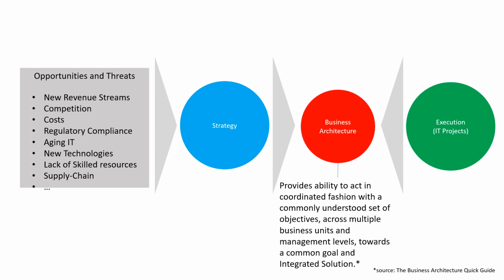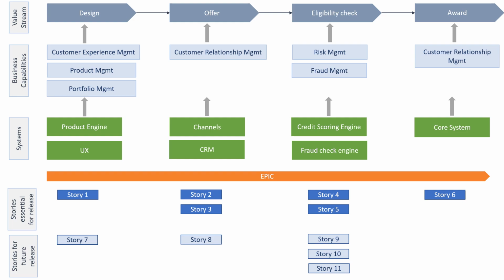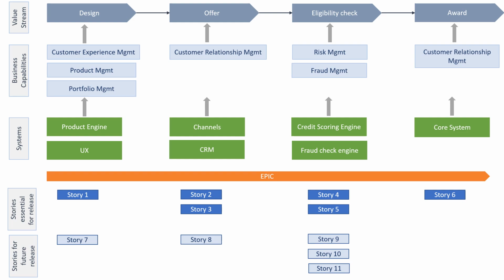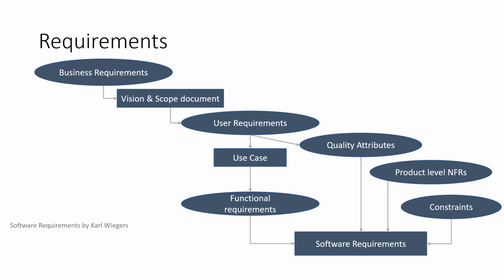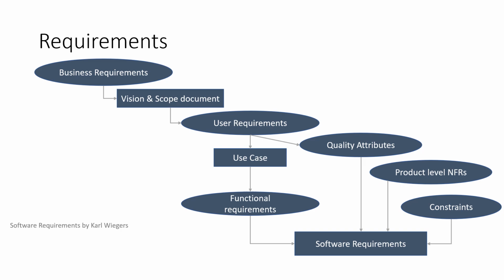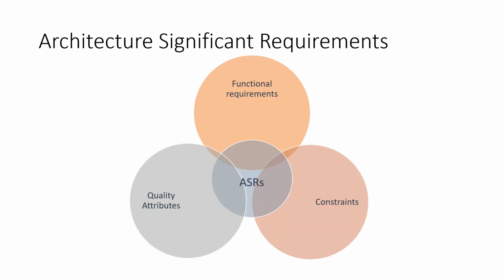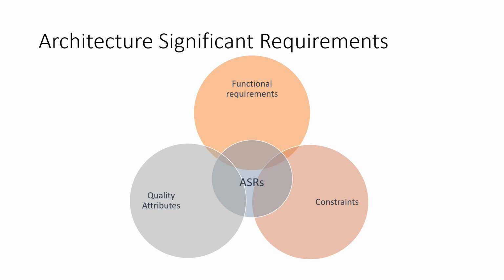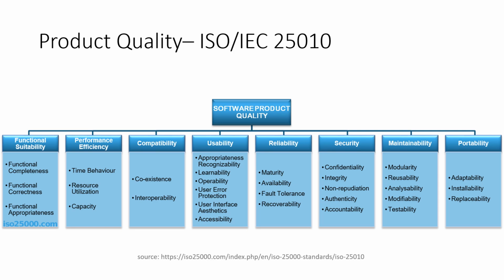Solution Architecture - Requirements Gathering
This is the second video in the Solution Architecture series.